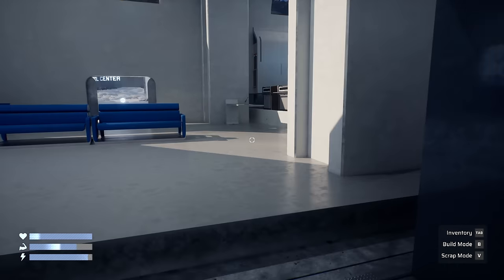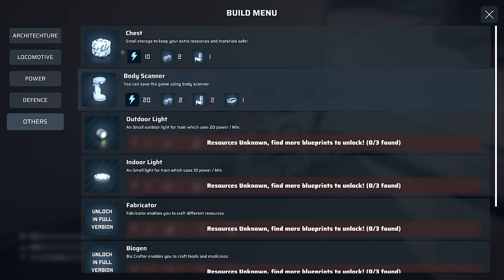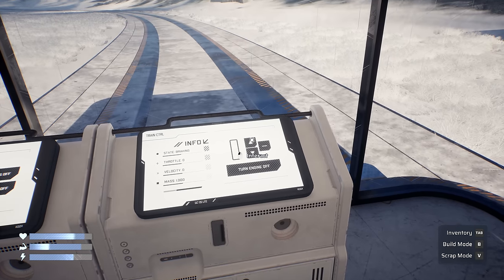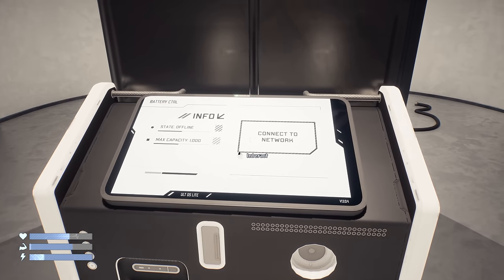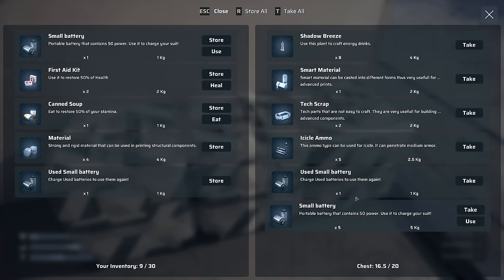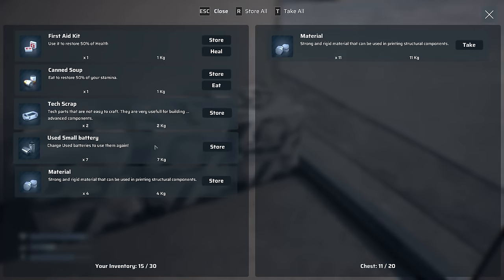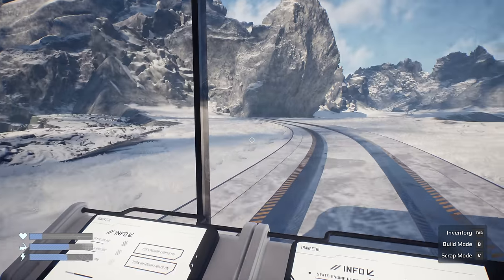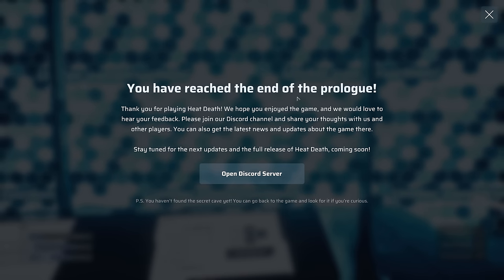GETTING THE ICE CANON BLUEPRINT!!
Heat Death is a sci-fi survival game where you can build, upgrade, and customize your battle train to explore and survive a frozen world! This train is not only your shelter and vehicle, but also your weapon and ally to face hostile drones, deadly storms, and hidden mysteries of an unknown world!

Pc Specs:
➤ CPU: AMD Ryzen 9 7950X
➤ Cooler: Corsair Hydro series 150i Elite
➤ Motherboard: ASUS ROG Crosshair X670E Hero (AM5)
➤ RAM: Corsair dominator platinum RGB 64GB 5600MHz
➤ GPU: Asus Geforce RTX 4090 OC 24GB GDDR6
➤ SSD1: 500GB Samsung 980 Pro M.2 NVME
➤ SSD2: 1TB Samsung 980 Pro M.2 NVME
➤ First Storage Drive: 4TB SEAGATE IRONWOLF PRO 3.5", 7200 RPM 128MB CACHE
➤ PSU: Corsair 1000W RMX series ultra quiet
➤ Capture card: Elgato 4K 60 Pro capture card
➤Case: thermaltake level 20 HT